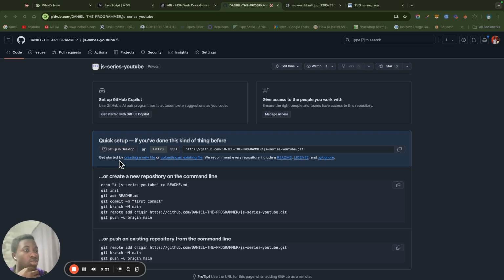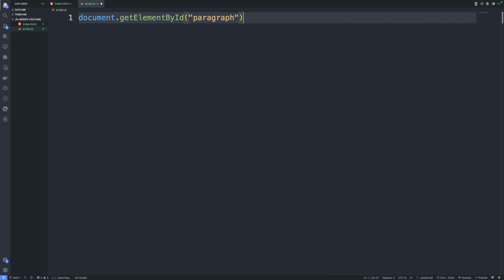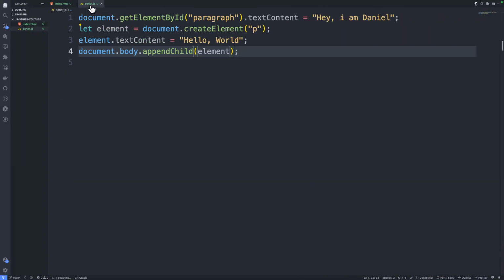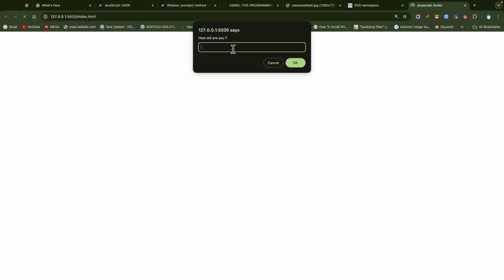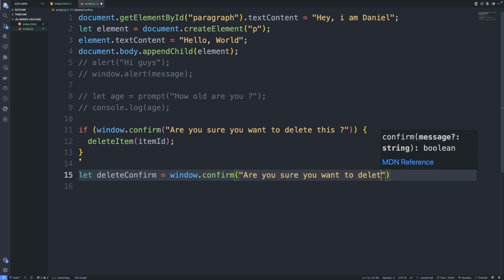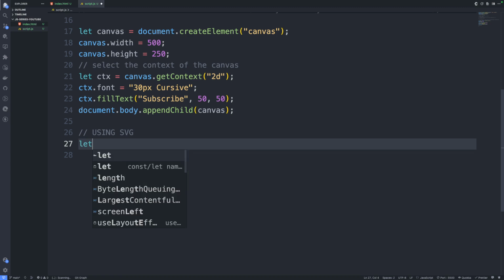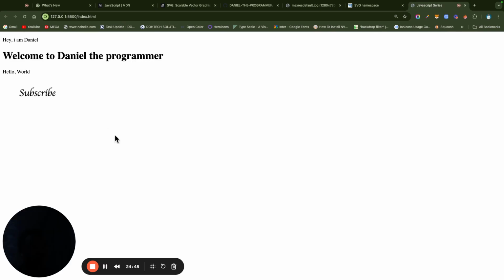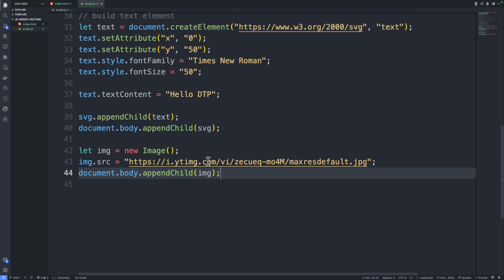JS Series #2 : Understanding DOM API Basics 📚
Hey Guys
These Video Covers
- Using the DOM Api
- Using Window.alert()
- Using Window.prompt()
- Using window.confirm()